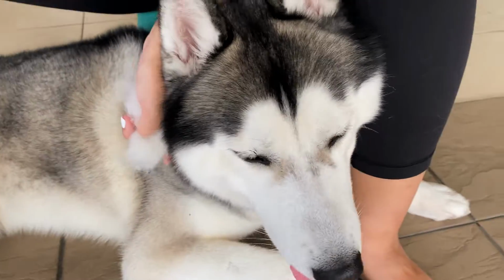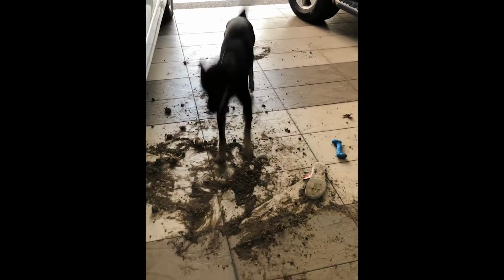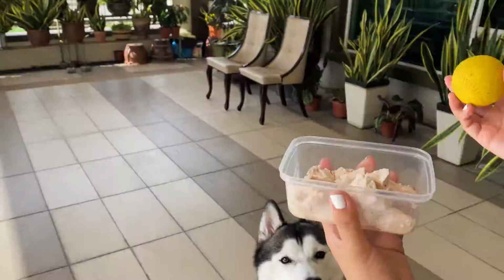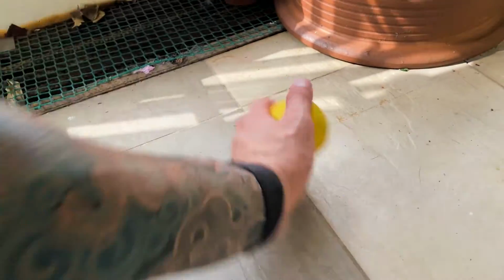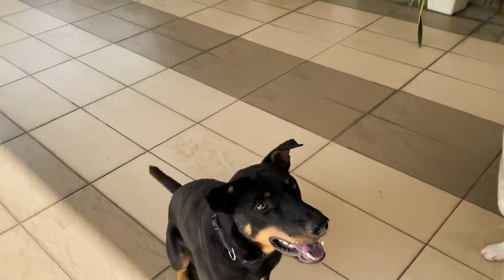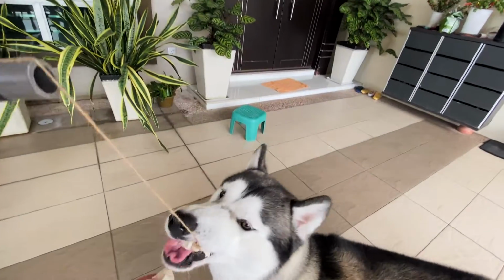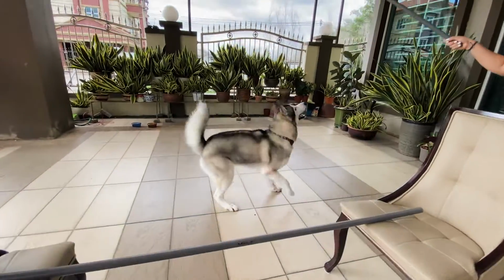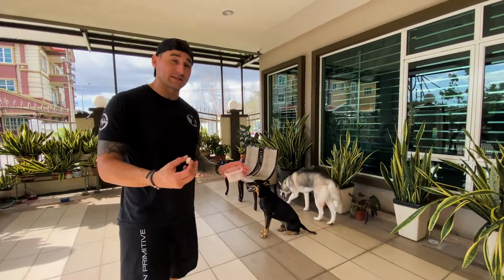How To Keep Your Dog Active At Home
Need some ideas to keep your dog entertained? It is rainy season here, so our time outside it limited. Luckily we have enough room at our car porch for tons of activities. So many activities! Hope you guys enjoy!

IF YOU WANT TO SEND SOMETHING:
Bentley
4283 Express Lane
Suite 6257-775